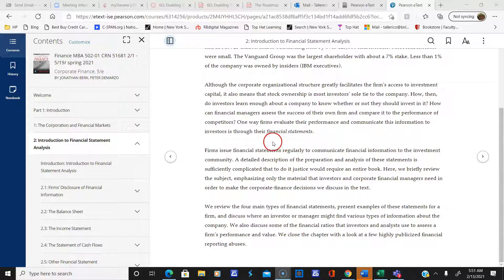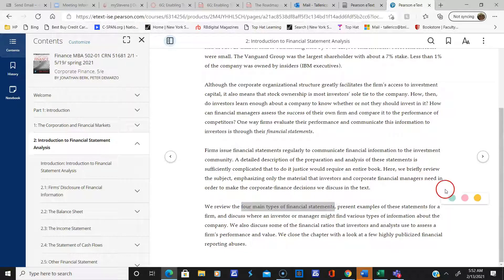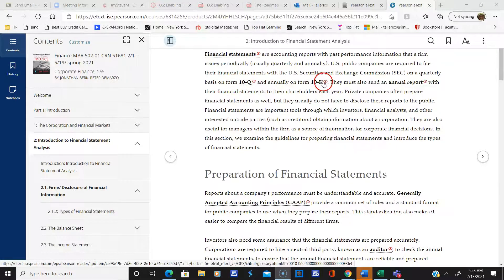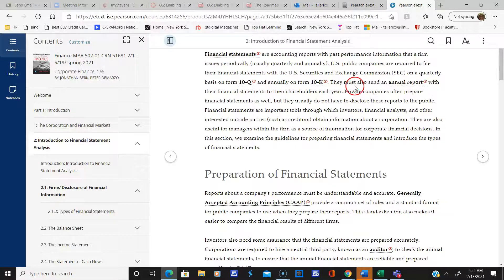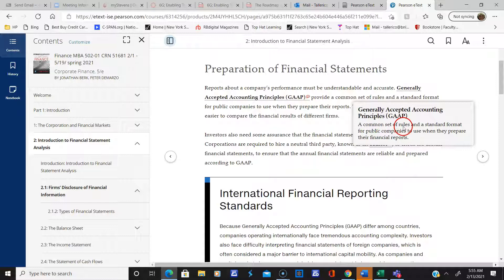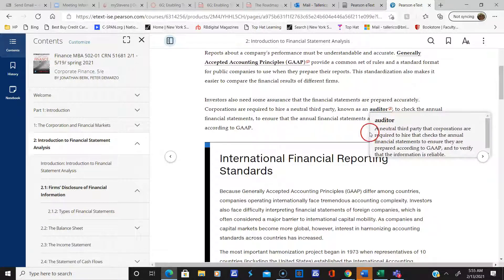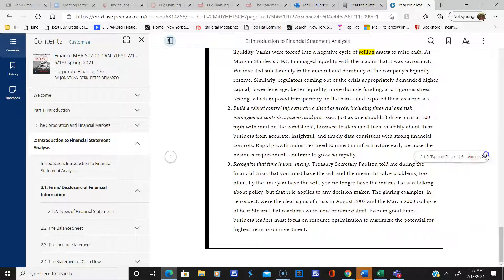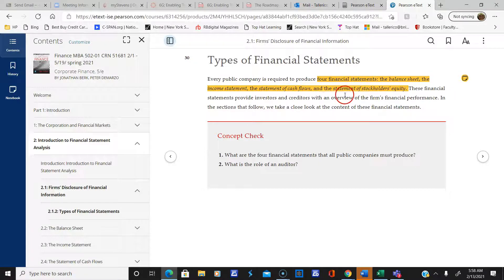502 CHAPTER 2 PART 1